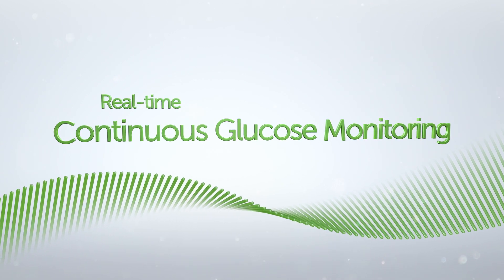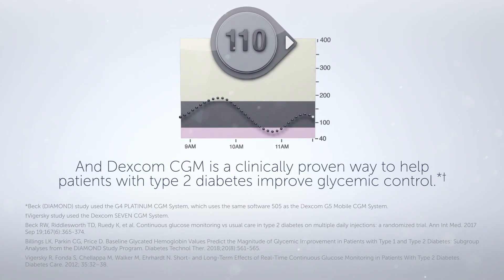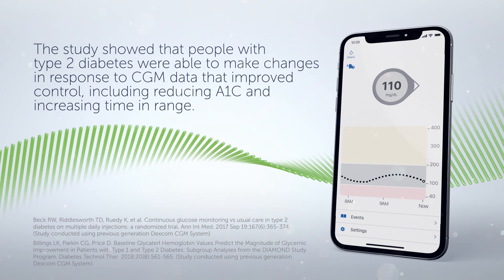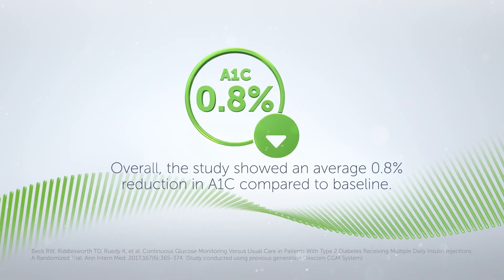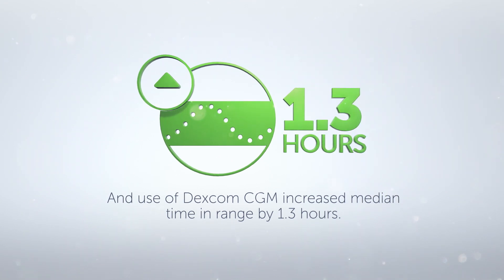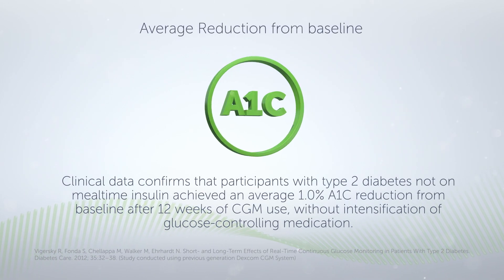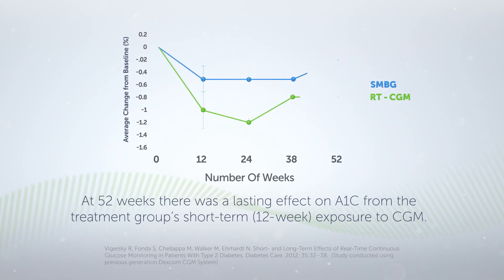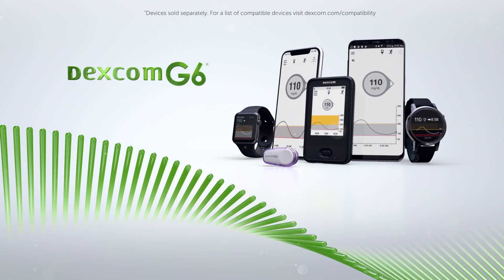Type 2 Diabetes - Clinical Evidence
LBL017394 Rev001

Watch this video to learn about the clinical outcomes that support CGM use in patients with type 2 diabetes.